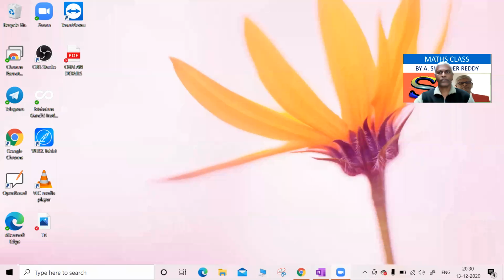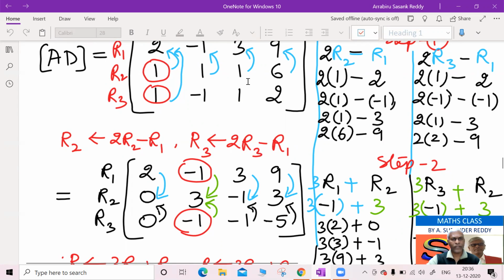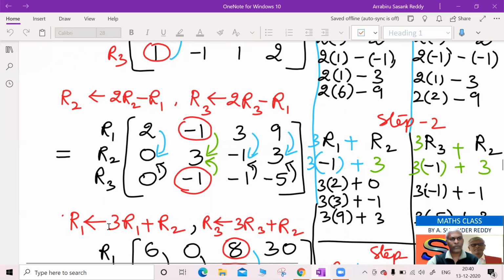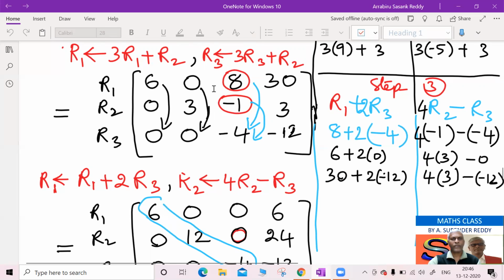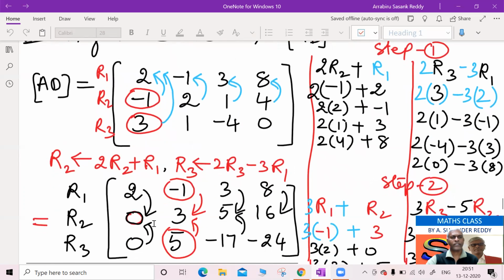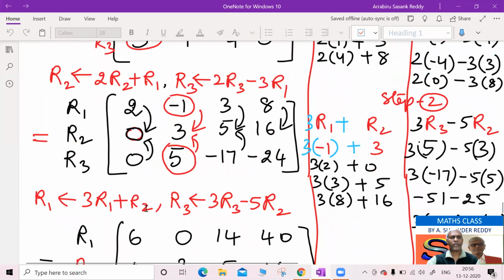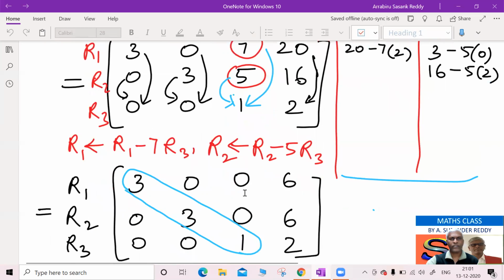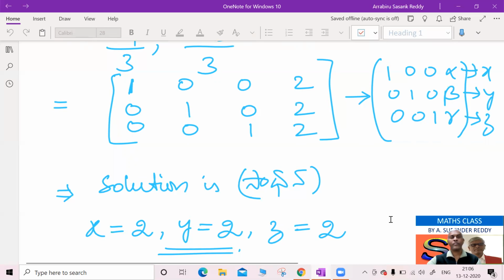1st Year Maths-1A, ||MATRICES|| Class11Maths, FirstYearMaths, PART 17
gaussjordan method